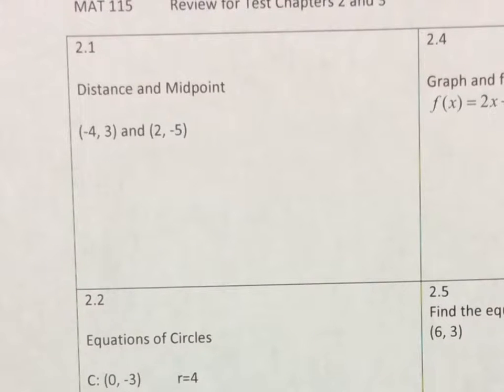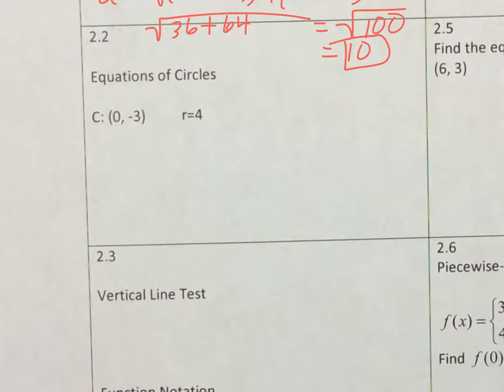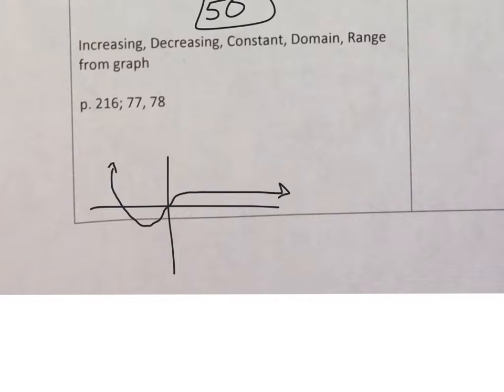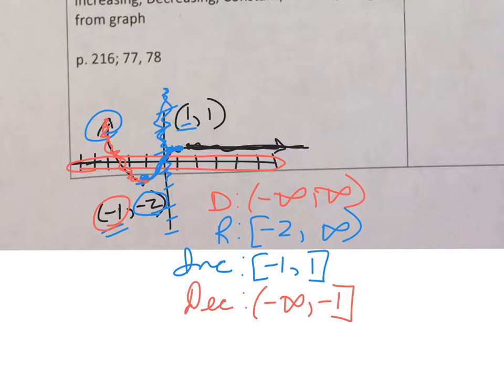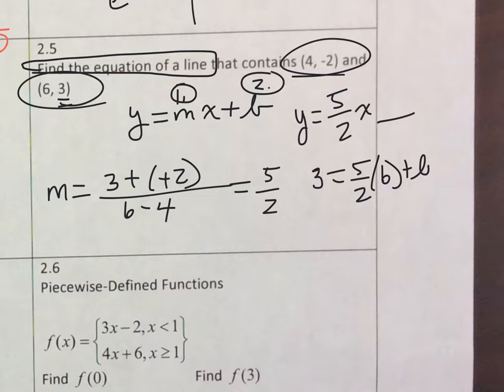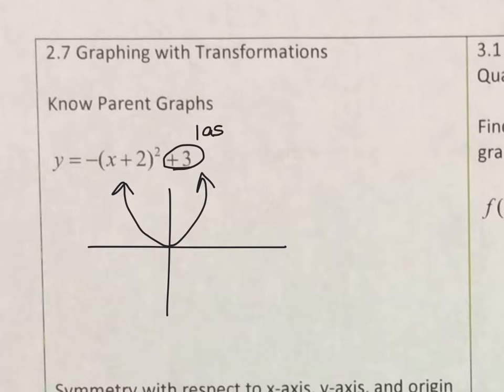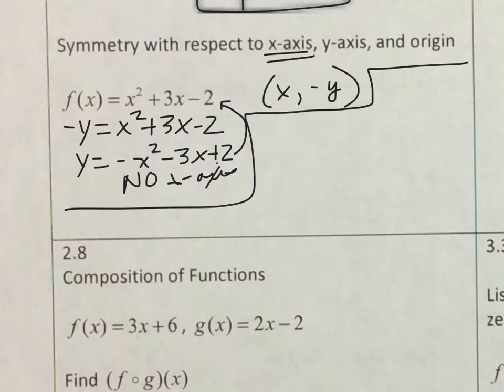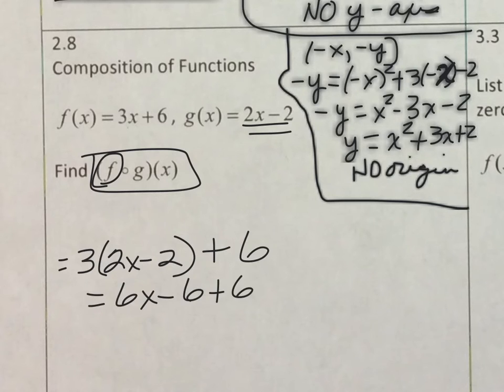review chapter 2